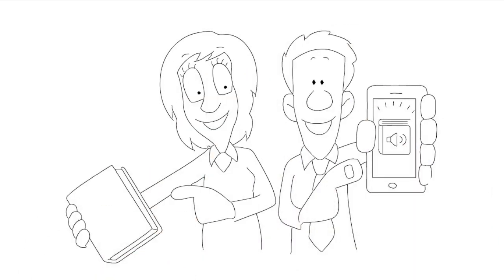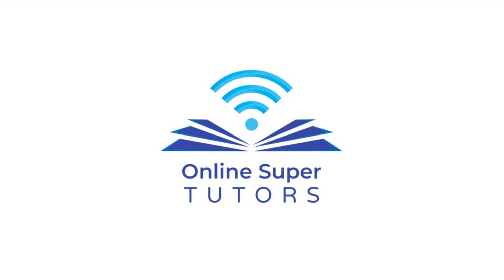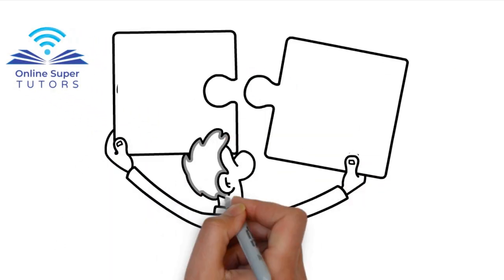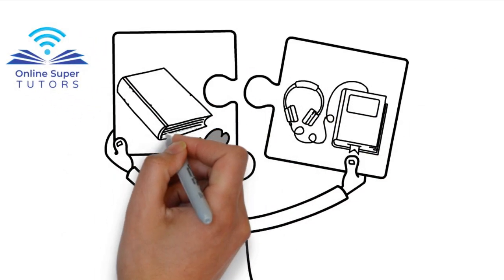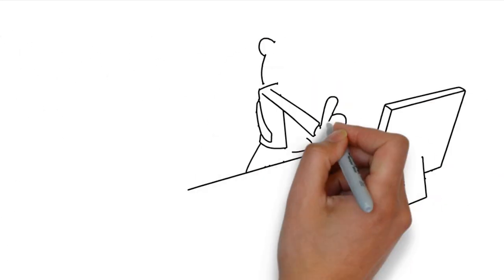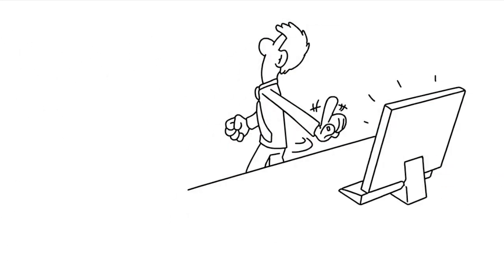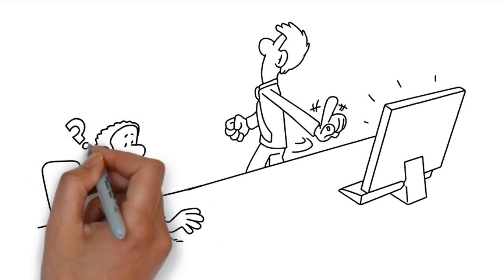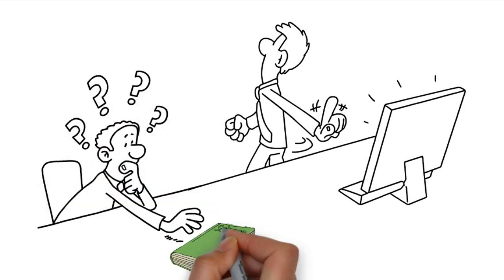TOOLS for FOOLS 3 - Step away from the screen!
Audiobooks and e-readers are not great for learning tricky stuff. But strike the right balance and they're still very useful tools.

▶This Is How The Way You Read Impacts Your Memory And Productivity

▶For more information on education, careers and development, get in touch with us @